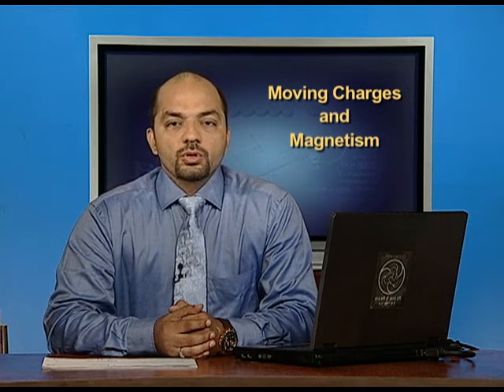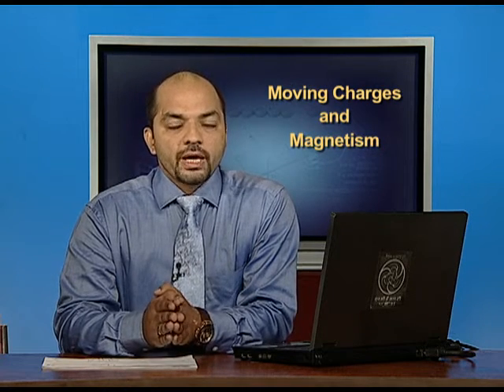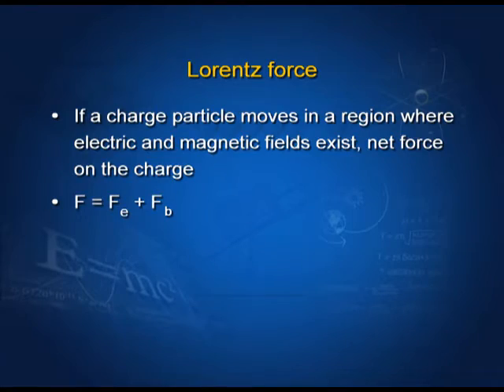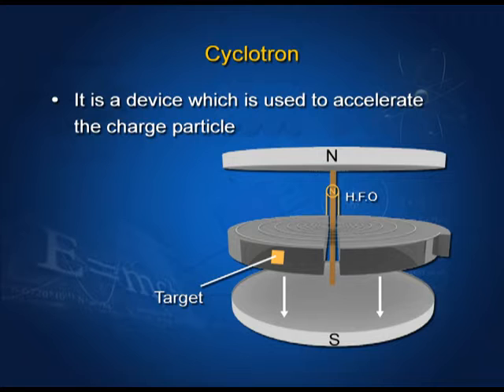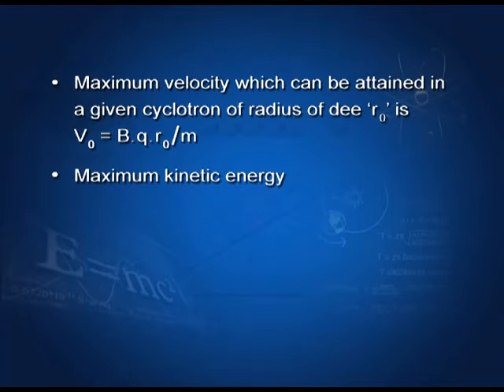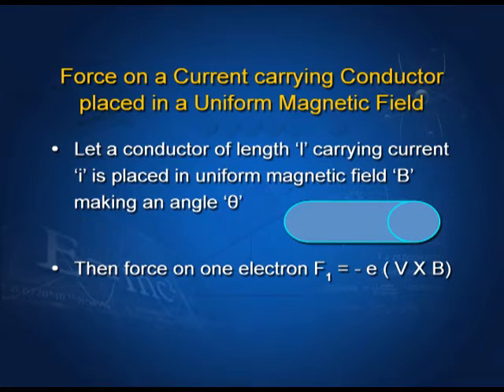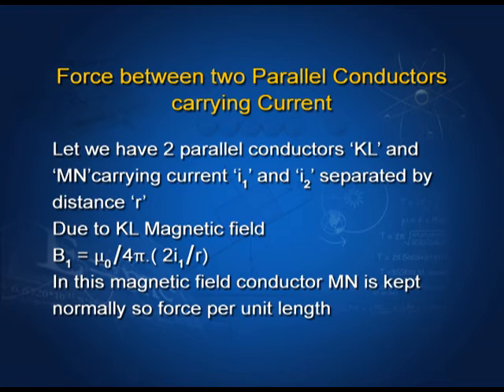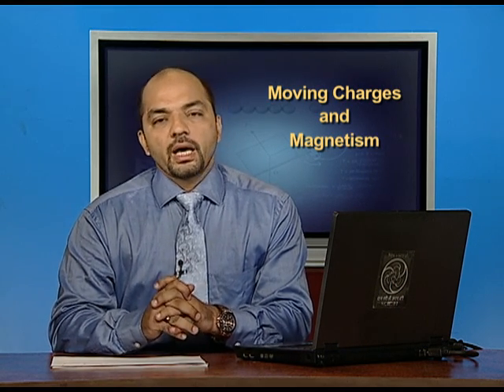CBSE Class 12 Physics ( भौतिक विज्ञान ) - Moving charges and magnetism (मूविंग चार्ज और चुंबकत्व )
Moving charges and magnetism (मूविंग चार्ज और चुंबकत्व )